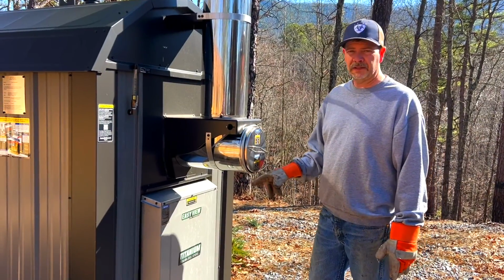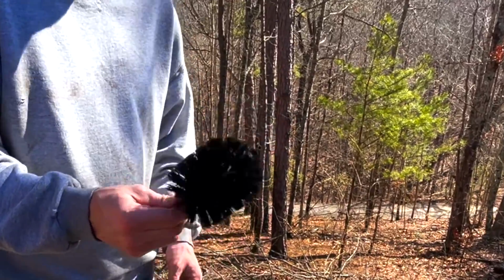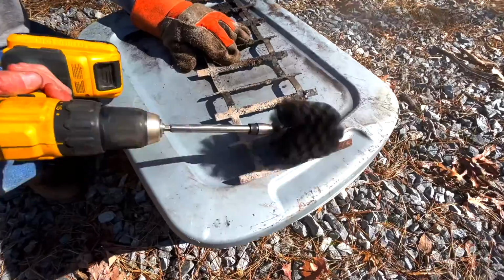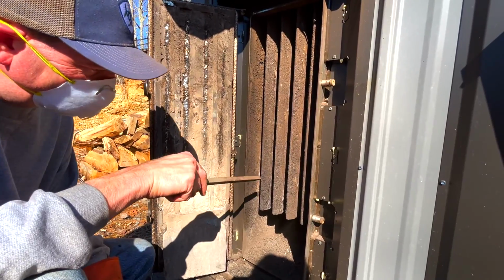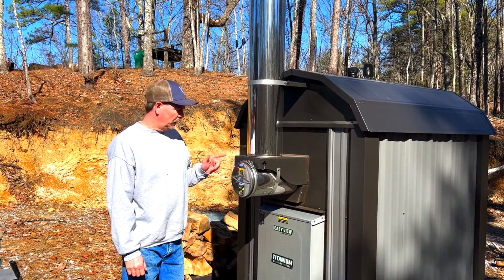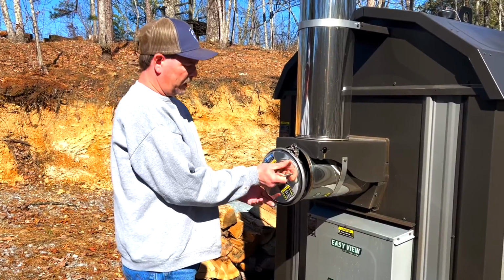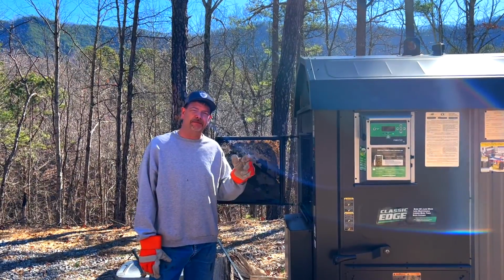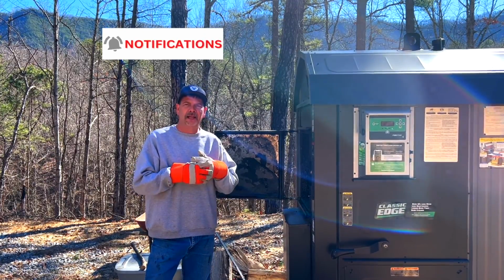#49 CLEANING CENTRAL BOILER HEAT EXCHANGER AND TURBULATORS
It's time to clean and do some routine maintenance on our new Central Boiler - removing ashes and scraping creosote and giving it a good cleaning to keep it running smoothly.  The wood stove is great - but does require some work.